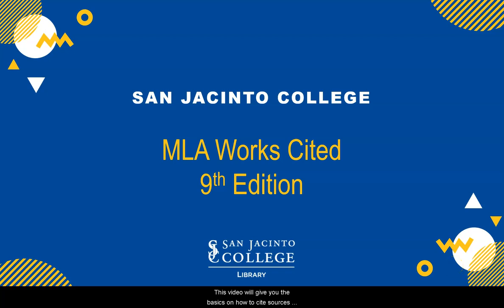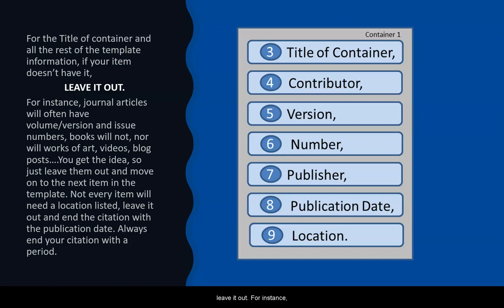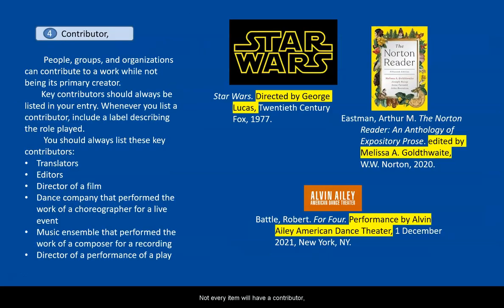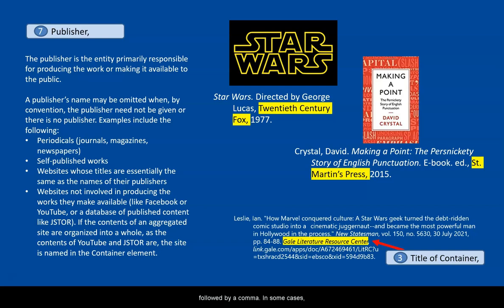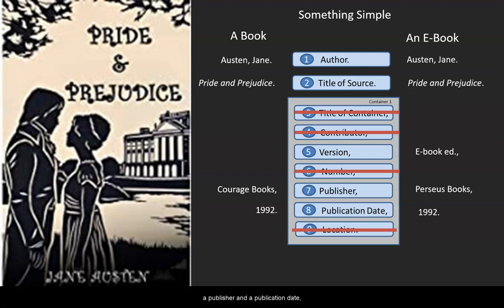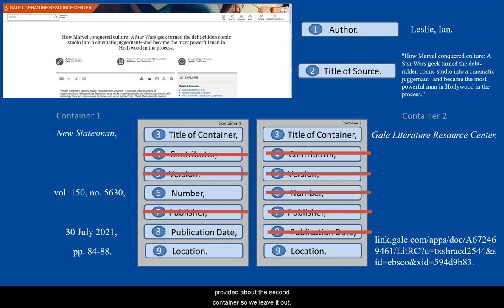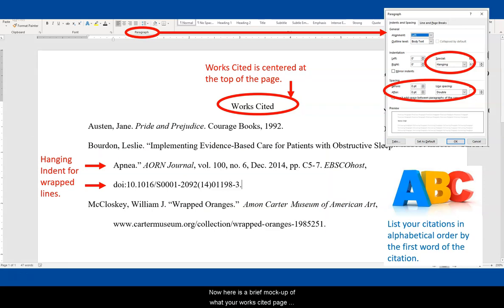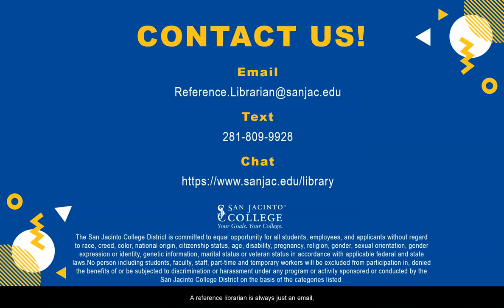Citations and Formatting: Works Cited, MLA 9th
This video explains the process for creating a works cited page using MLA 9th edition.